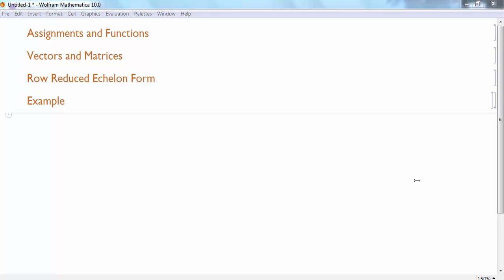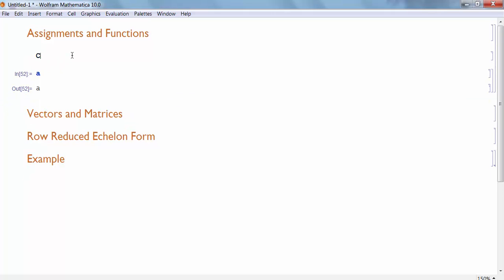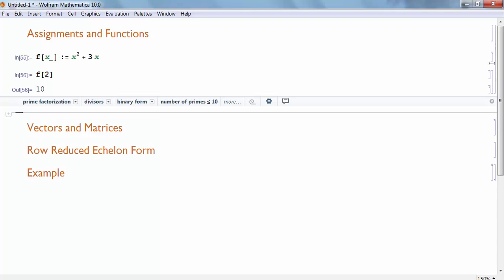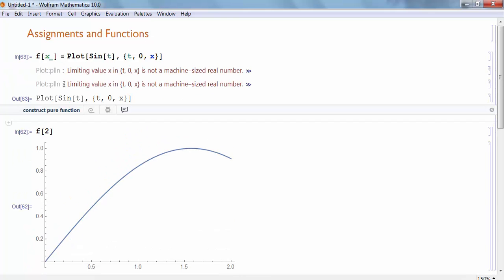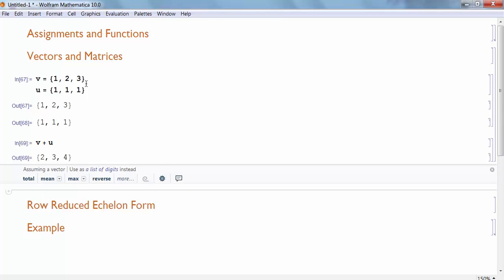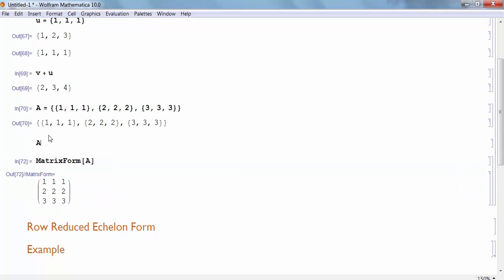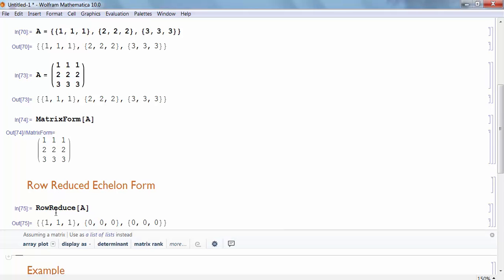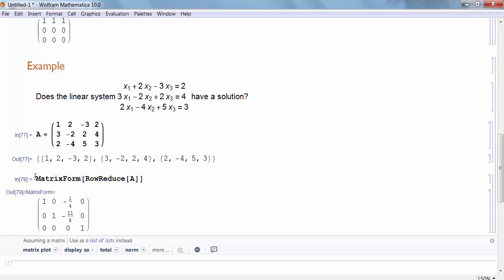Linear Algebra in Mathematica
Introduction to defining functions, vectors and matrices in Mathematica